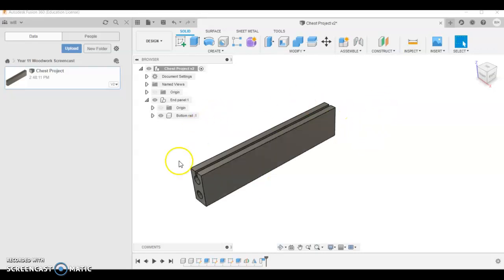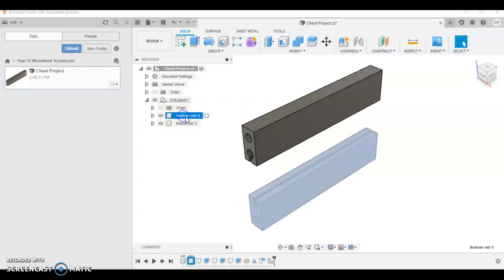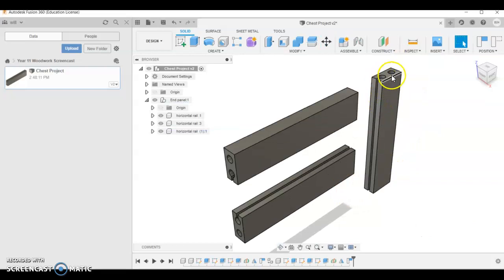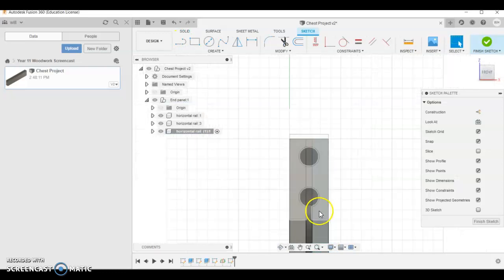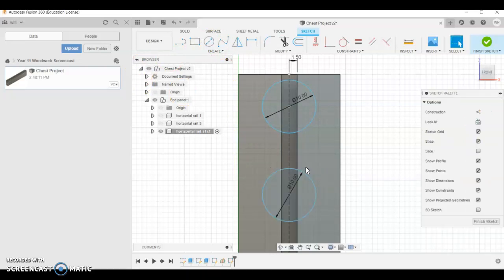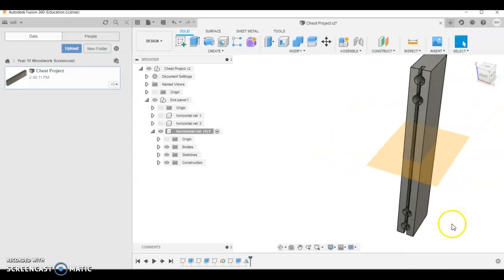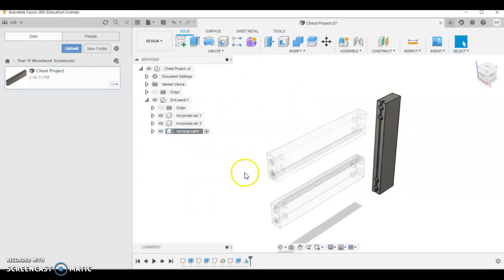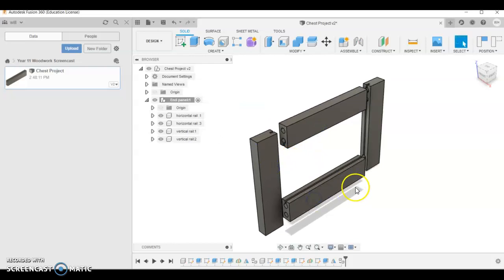Chest Project #03, Creating the end panel